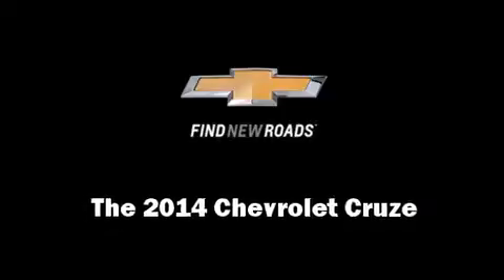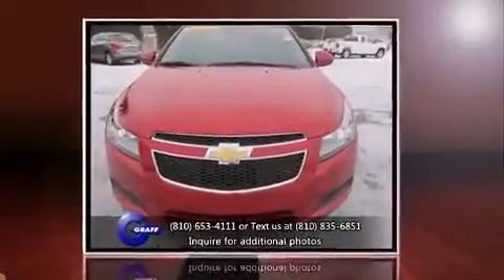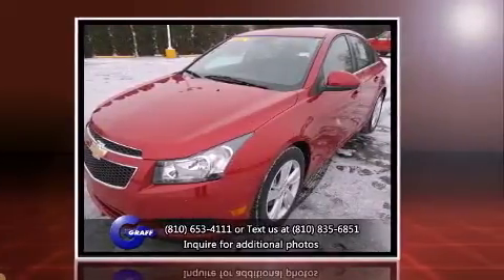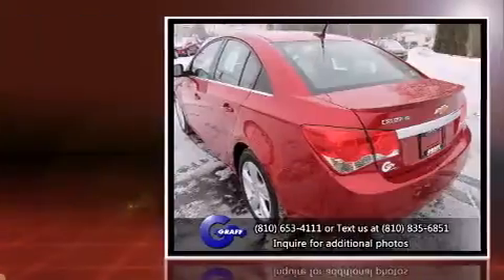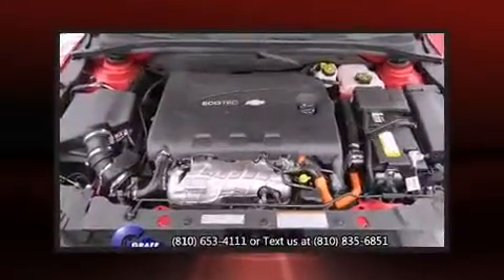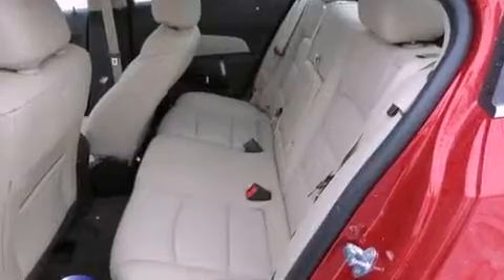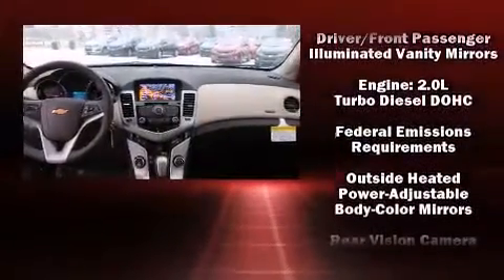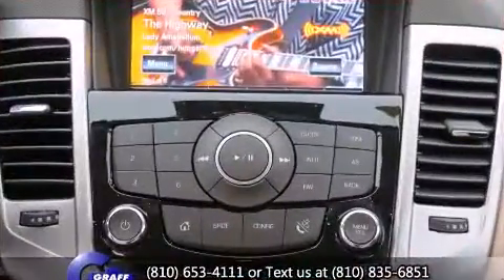Hank Graff Davison - Chevrolet Cruze DIESEL ***COMING SOON*** - For Sale!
Chevrolet Cruze DIESEL ***COMING SOON***

 The 2014 Chevrolet Cruze. This 4 door, 5 passenger sedan is waiting for you to take home! It features an automatic transmission, front-wheel drive, and a 2 liter 4 cylinder engine. Turbocharger technology provides forced air induction, enhancing performance while preserving fuel economy. Comfort and convenience were prioritized within, evidenced by amenities such as: leather upholstery, delay-off headlights, variably intermittent wipers, a trip computer, an automatic dimming rear-view mirror, tilt steering wheel, and 1-touch window functionality. Chevrolet also prioritized safety and security with features such as: head curtain airbags, front and rear SIDE impact airbags, traction control, brake assist, a security system, onStar, and 4 wheel disc brakes with ABS. For added security, dynamic Stability Control supplements the drivetrain. You will have a pleasant shopping experience that is fun, informative, and never high pressured. Please don't hesitate to give us a call.